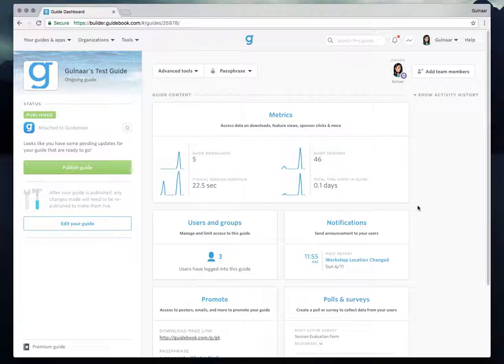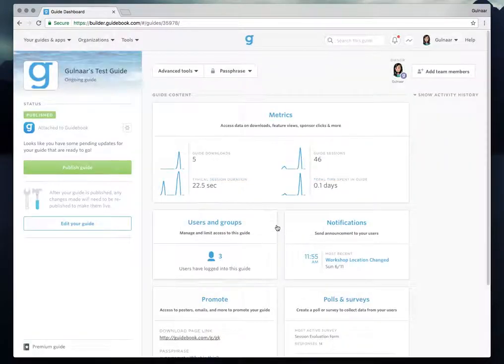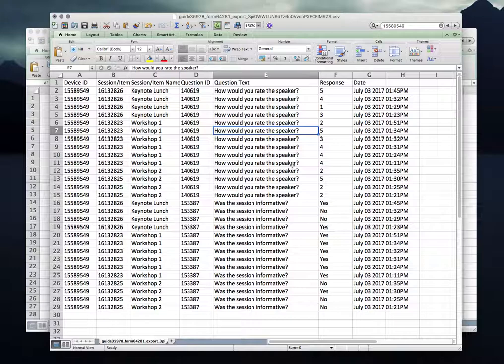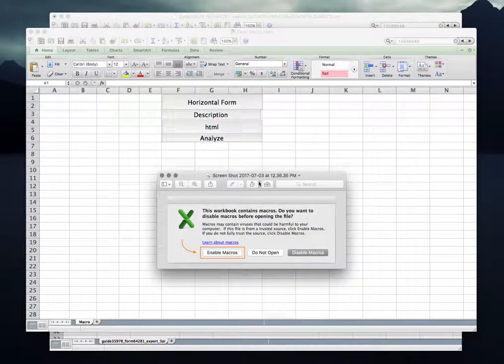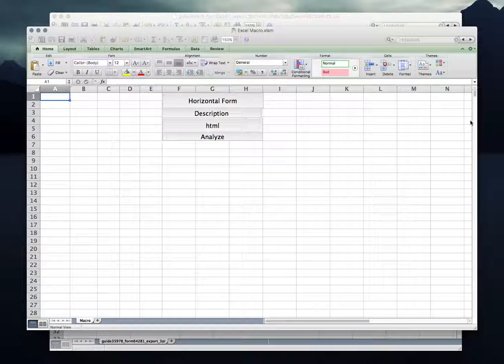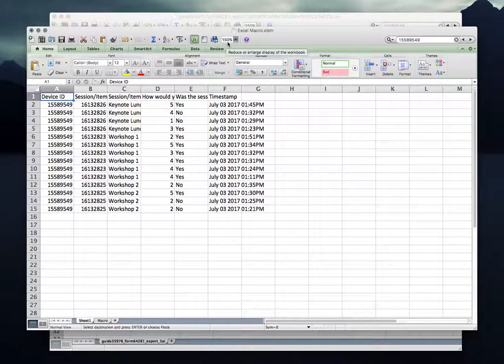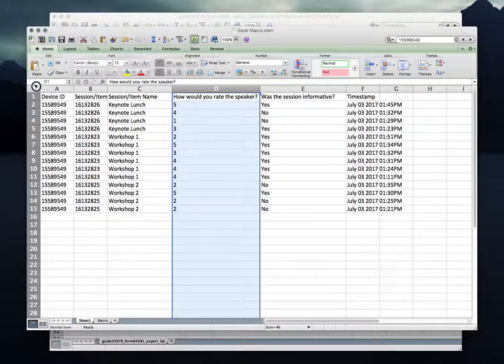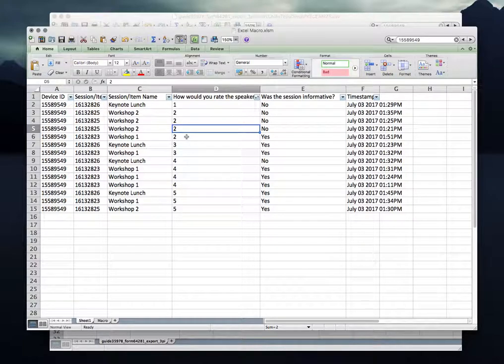Pro Tip: Use This Macro to Reformat Your Survey Data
Sometimes the survey response data export doesn't look just the way you want. We hope this alternative format is useful to you!